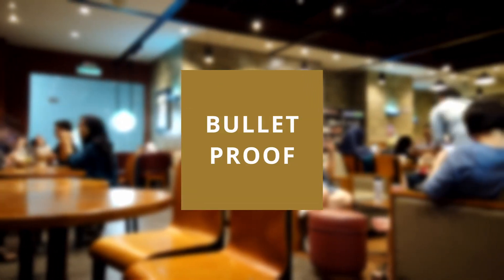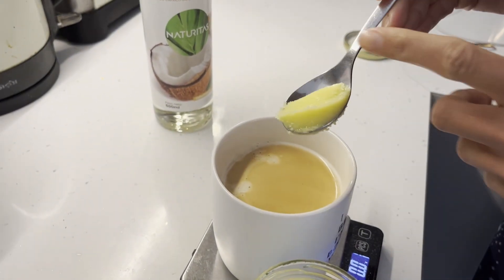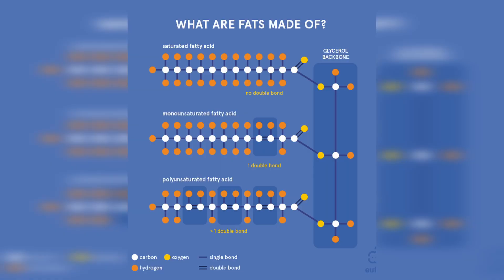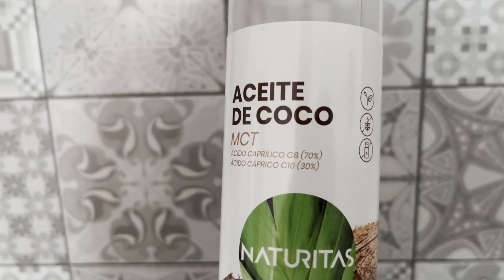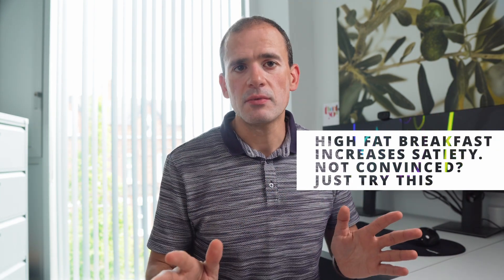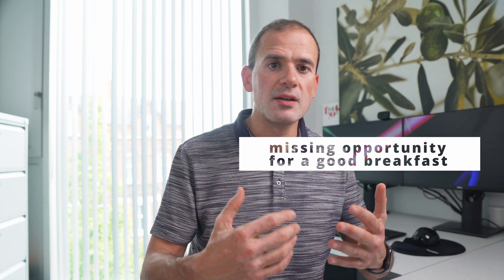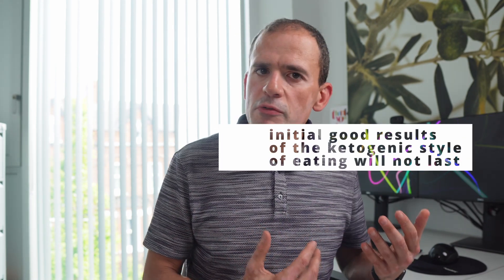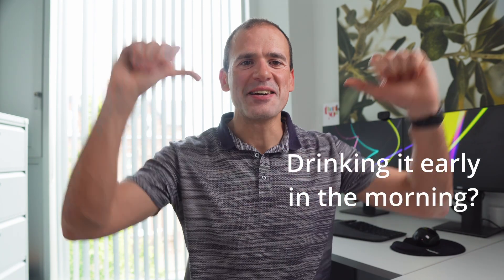Bulletproof Coffee Exposed: Untold Secrets, Pros, Cons, and Hacks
Bulletproof Coffee has been touted as a superfood coffee because it contains healthy fats that can boost energy levels, improve mental clarity, and even aid in weight loss. Do you believe the hype? We science-check all of these and provide you with a comprehensive list of benefits and risks that will help you decide if bulletproof coffee good for you. Plus, we help you on how to make it. In short, bulletproof coffee can be a great addition to your morning routine if you are looking for an energy boost. However, it is important to be mindful of the potential drawbacks and side effects. Keep watching to find out why.

⌚ Timestamps
1.10 Composition and Preparation
4.22 Benefits
7.15 Risks and Side Effects
9:45 Truths and Myths
9:08 Final words

📚 Additional resources
Thumbnail image using an asset from FreePik

All images used under creative commons licenses and found across the Internet. Most of these awesome images are from Pexels and Pixabay and their amazing community of creators. Big kudos to them.

ℹ️ General info:
I am Tassos Koidis, Lecturer in Food Science and Nutrition at Queen's University Belfast based in Northern Ireland, UK. ** Here in YT, I am expressing my own views. **
Just starting out on my YT journey, so I am relying on you for your support and your constructive feedback. Your kindness goes a long way. Thanks!